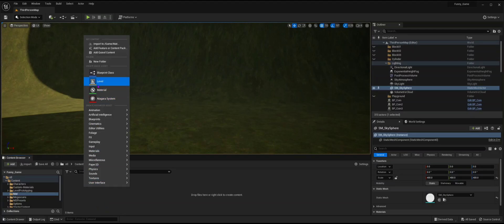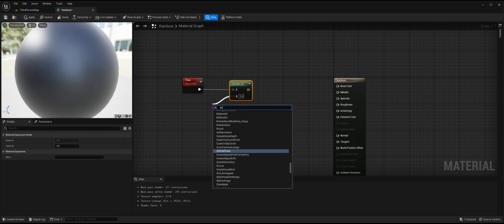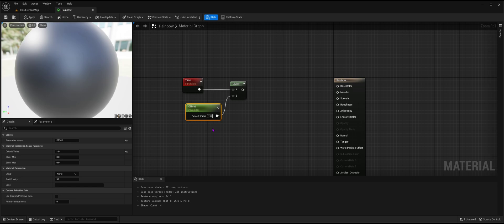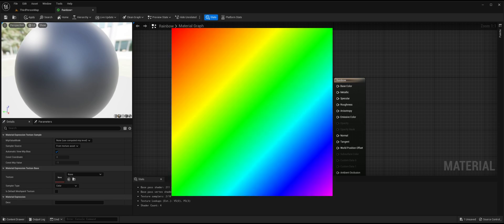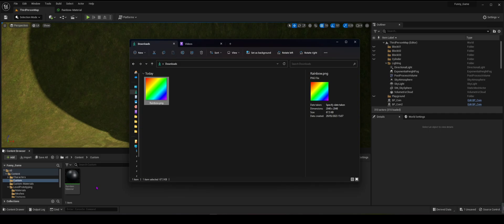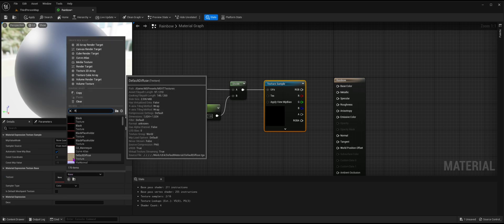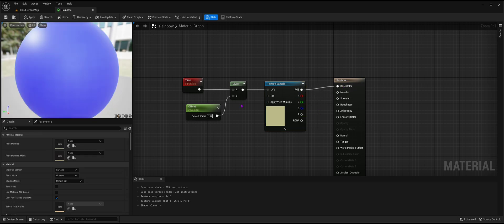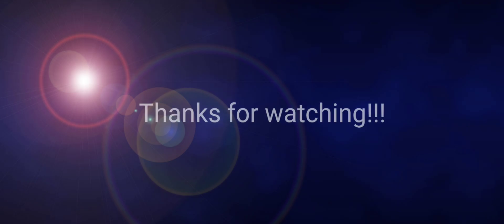How to Make a Rainbow Texture in Unreal Engine 5, UNDER 2 MINUTES!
Check below for the rainbow image if you need it

Hope this video helped you create your own rainbow texture :)